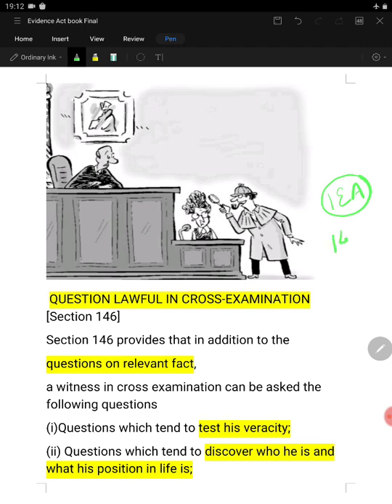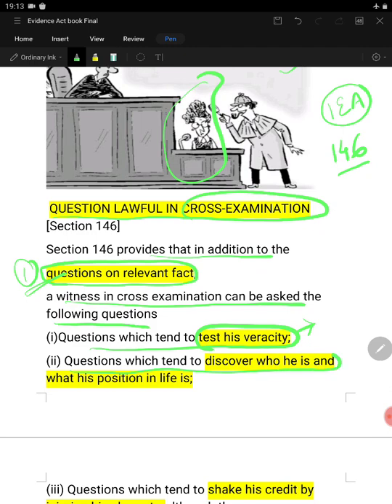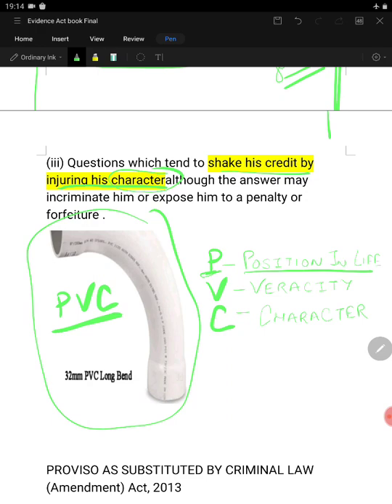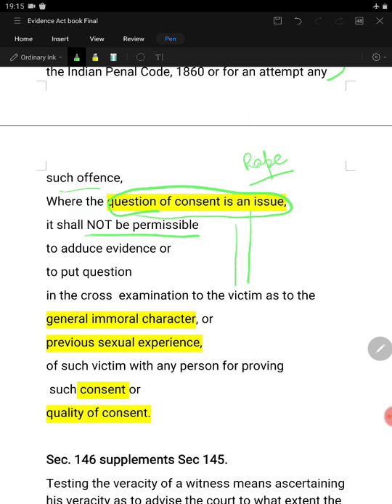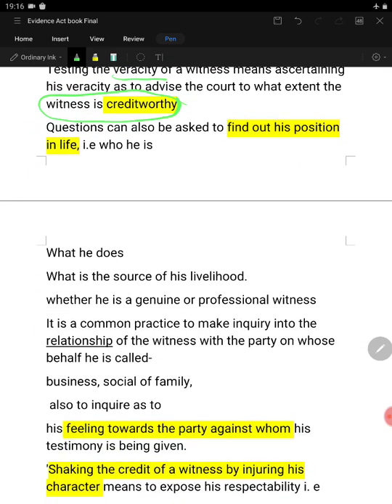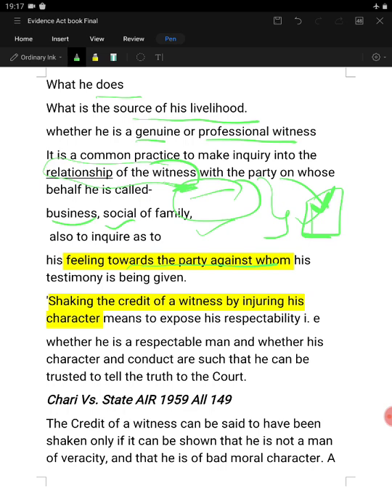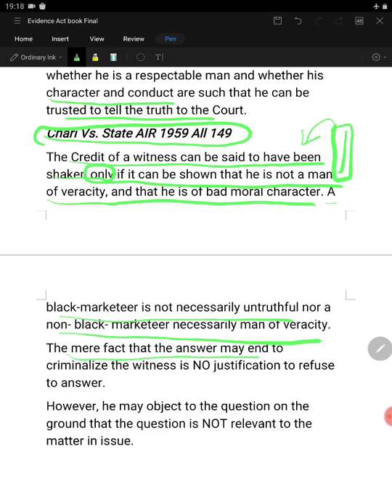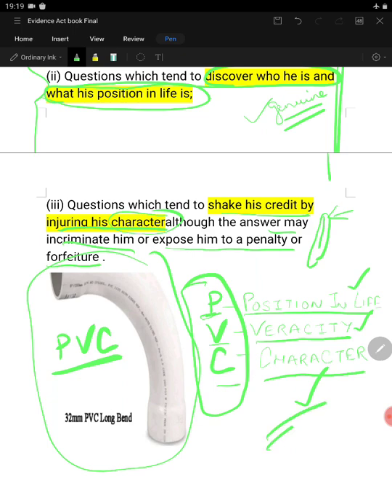INDIAN EVIDENCE ACT SECTION 146